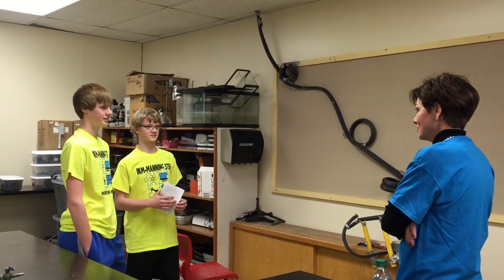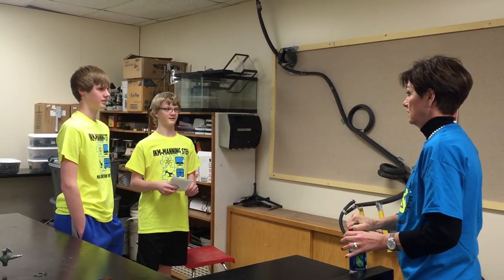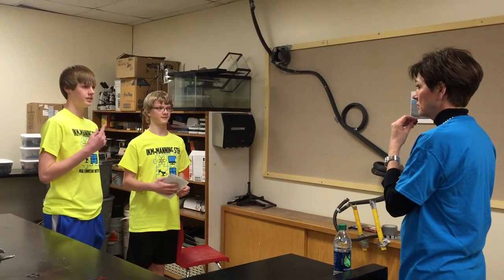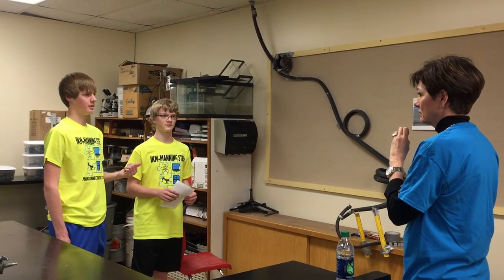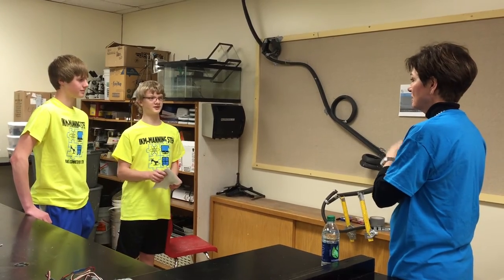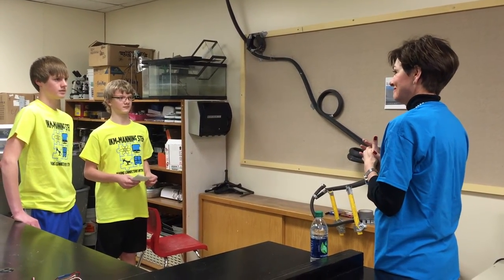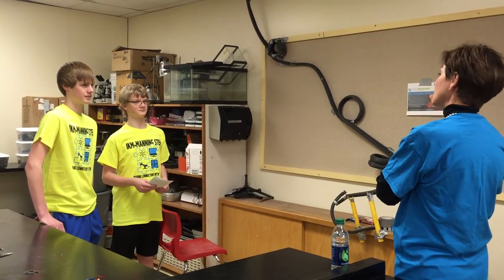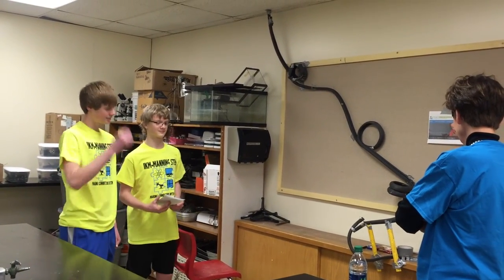Kim Reynolds Visits IKM-Manning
Reynolds spent the remainder of her time at the school visiting the project booths of students from kindergarten through 12th grade, and then met with IKM-Manning and Southwest Iowa STEM Advisory board members and the Gala committee. The next gala event is planned for Saturday, April 2 at Memorial Hall in Manilla. Tickets for the dinner, silent auction and Dueling Piano performance are $25 each and can be purchased at the Manning Pharmacy or from Gala Committee members.